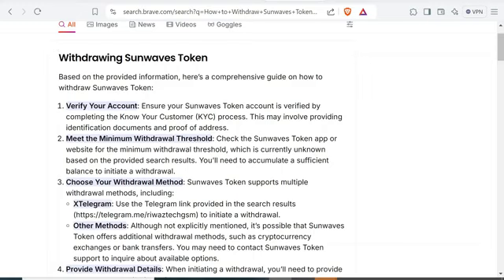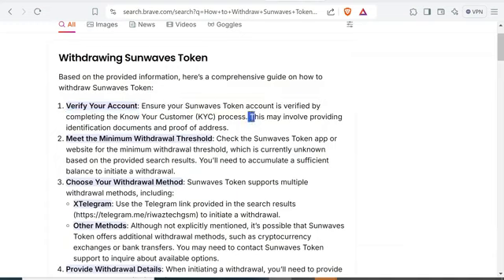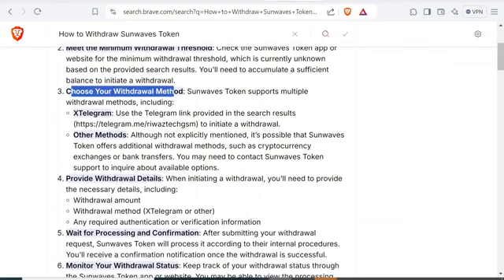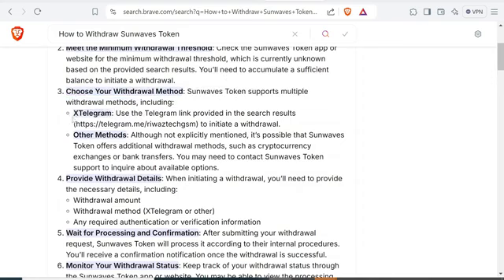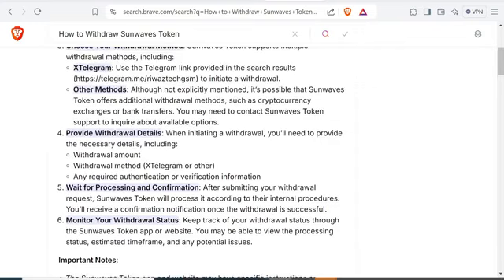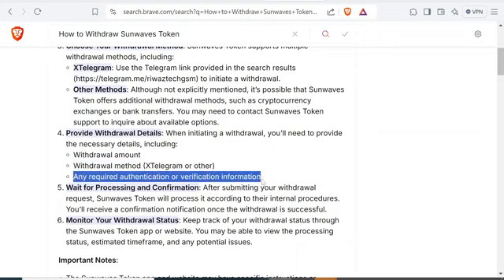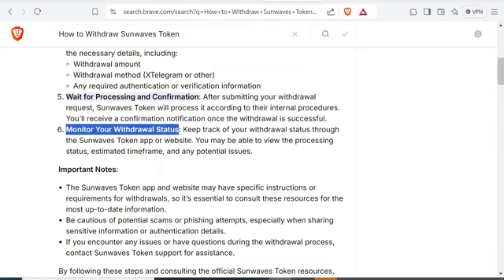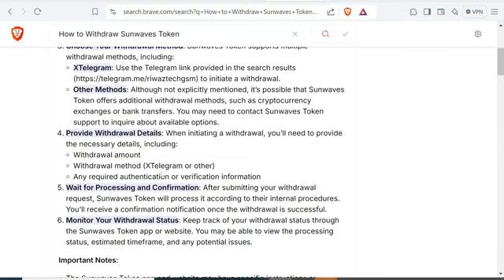How to Withdraw Sunwaves Token PROPERLY BEST METHOD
Withdrawing Sunwaves tokens requires a careful and informed approach, considering the volatile nature of cryptocurrencies and the importance of security. This guide provides a detailed explanation of the best method to withdraw your Sunwaves tokens properly.

The first step is to verify the legitimacy of the Sunwaves token and its official withdrawal procedures. Scammers often create fake tokens or websites to steal your funds. Always obtain information about the token withdrawal directly from official Sunwaves sources, such as their official website, social media channels, or community forums.

Identify the blockchain network on which the Sunwaves token operates. This is crucial because you'll need a compatible wallet. Common networks include Ethereum, Binance Smart Chain, and others. Obtain this information from official Sunwaves sources.

Ensure you have a compatible cryptocurrency wallet that supports the network the Sunwaves token is on. MetaMask and Trust Wallet are popular options. Install the wallet application or browser extension and create a new wallet. Securely store your seed phrase.

Add the Sunwaves token to your wallet. You'll need the token's contract address. Obtain this address from official Sunwaves sources. In your wallet, find the "Add Custom Token" or similar option. Enter the contract address, the token name, the token symbol, and the number of decimals. This information should be available from official Sunwaves sources.

If Sunwaves tokens are held on a specific exchange, ensure that you have completed all necessary KYC verification. Exchanges require this for withdrawals. Log in to your exchange account.

If you are withdrawing from an exchange, navigate to the "Wallet" or "Assets" section. Locate the Sunwaves token and click on "Withdraw."

Enter the recipient's wallet address. This is the address of your compatible wallet where you want to receive the Sunwaves tokens. Double-check the address carefully. An incorrect address will result in the loss of your funds.

Select the correct network for the withdrawal. This must match the network your compatible wallet is set to.

Enter the amount of Sunwaves tokens you want to withdraw. Be mindful of any minimum withdrawal amounts and transaction fees. The exchange or platform will display the estimated fees and the net amount you will receive.

Before confirming the withdrawal, carefully review all the details. Double-check the recipient's address, the network, and the amount. This is the most crucial step to prevent errors.

Confirm the withdrawal. The exchange or platform may require you to complete additional security measures, such as entering a 2FA code or confirming the withdrawal via email. Follow the prompts to complete the security verification.

After confirming the withdrawal, wait for it to be confirmed on the blockchain. The processing time can vary depending on network congestion. You can track the transaction status on the blockchain explorer, such as Etherscan or BSCScan.

Once the transaction is confirmed, the Sunwaves tokens will appear in your compatible wallet.

Always keep your compatible wallet secure. Never share your seed phrase or private keys with anyone.

Be cautious of phishing scams and fake websites. Always verify the authenticity of websites and applications before connecting your wallet.

Understand the tax implications of cryptocurrency transactions in your region. Consult with a tax professional if needed.

By following these steps, you can safely and efficiently withdraw Sunwaves tokens.